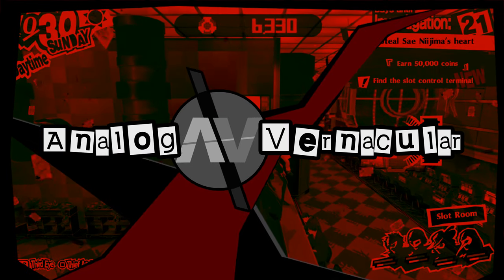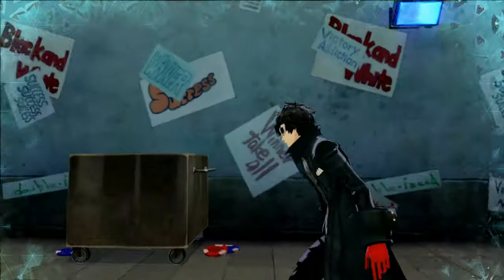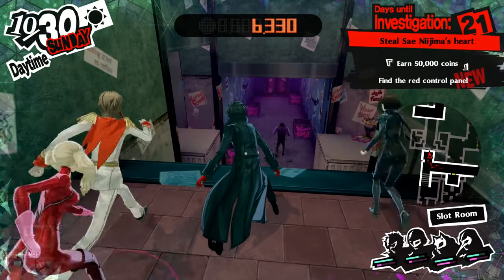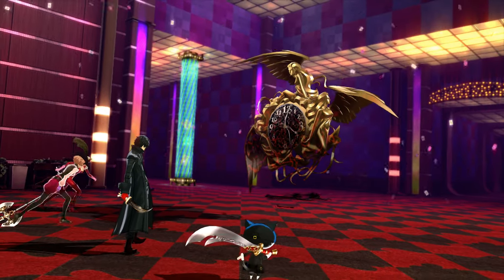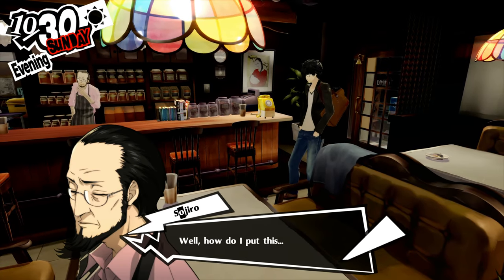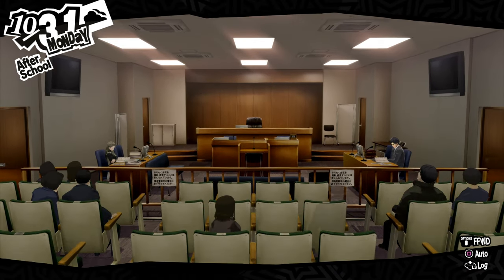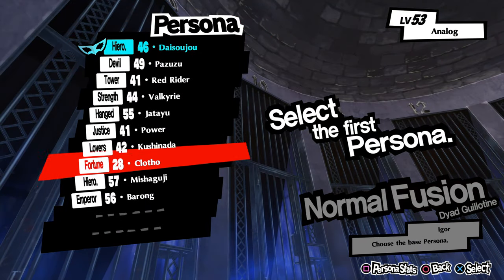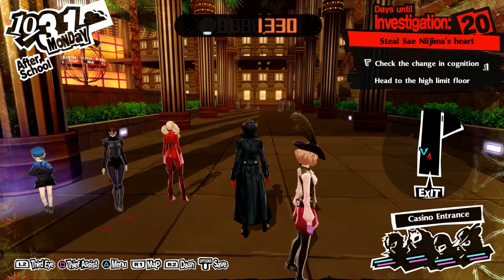The Slot Machines | Episode 101 Persona 5 Royal Let's Play | PS4 Pro 4K [HARD DIFFICULTY]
Persona 5 Royal (Nintendo Switch/PS4/PS5/XBox Series X)

- Welcome to my walkthrough of Persona 5 Royal. In this expanded and reimagined version of Atlus’ Persona 5 we will get to meet new characters and explore new dungeons with an added semester to the game. I cannot wait to join the Phantom Thieves again as they venture into the titular metaverse to steal the hearts of the corrupt individuals of society. In this playthrough I will be playing on the Hard difficulty to give myself a good decent challenge as we explore a game whose original I platinumed on the Playstation 4. Persona is one of my favorite franchises and I look forward to sharing my gameplay with you over this sprawling and wonderful JRPG!

Played on the Playstation 4 Pro

Check out some of my other content that you might also enjoy!